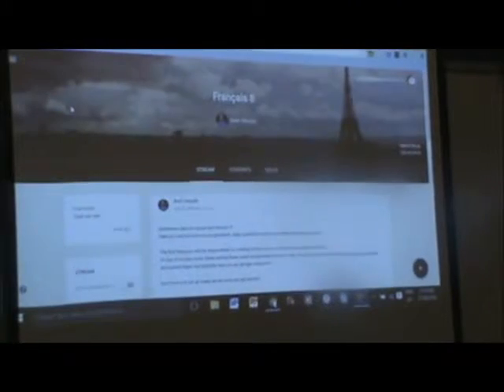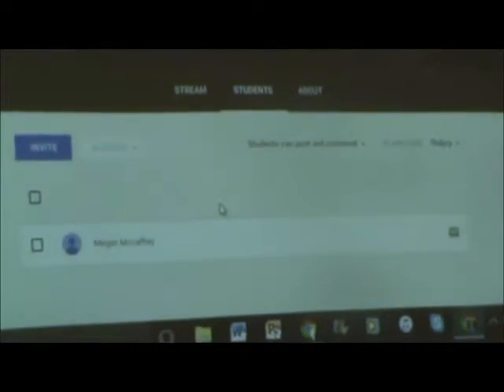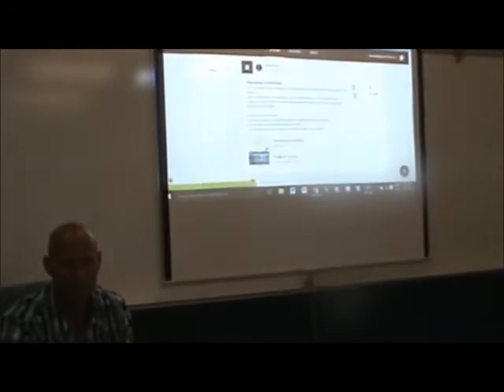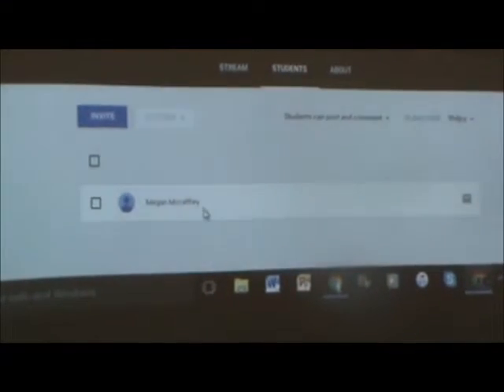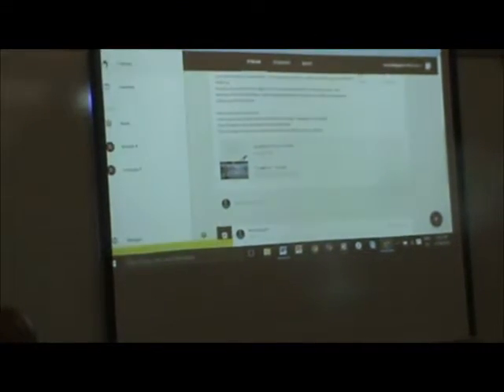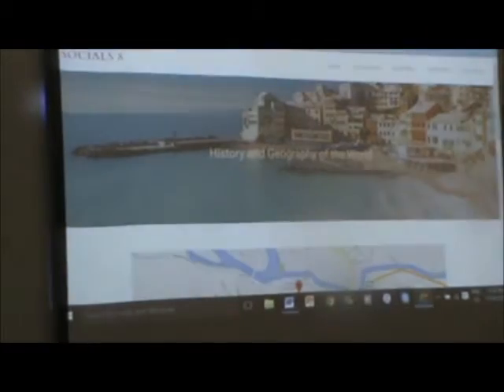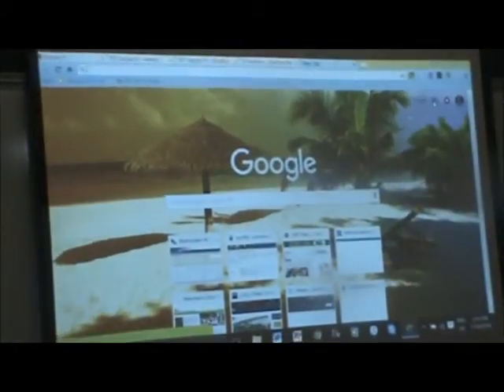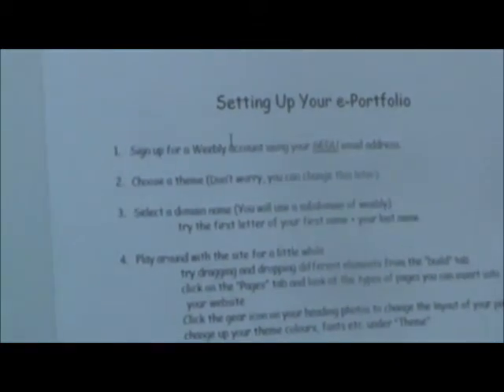Seminar part one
Part one of Brett's technology seminar EDDL 5151